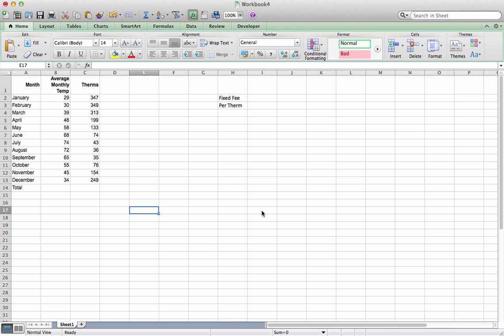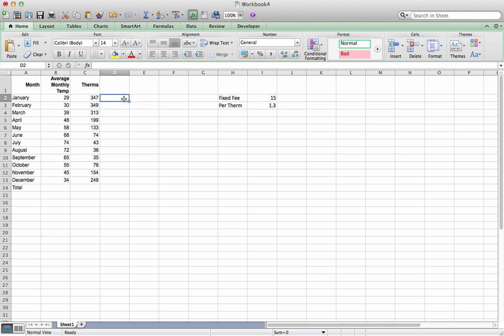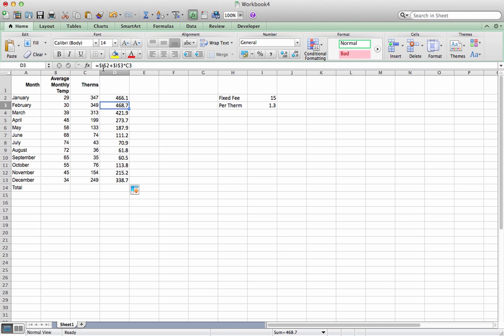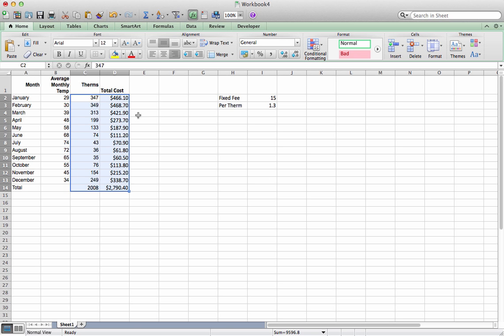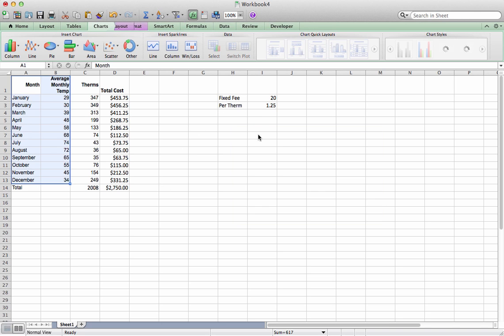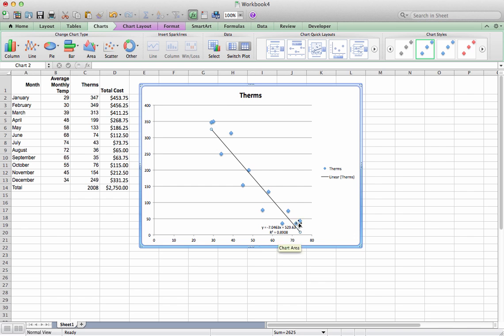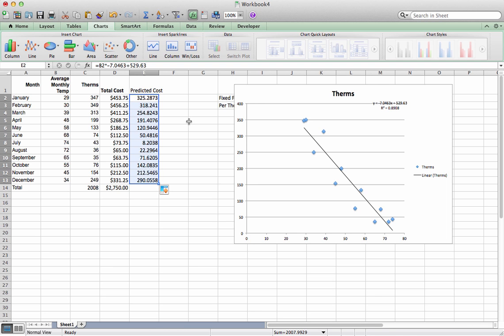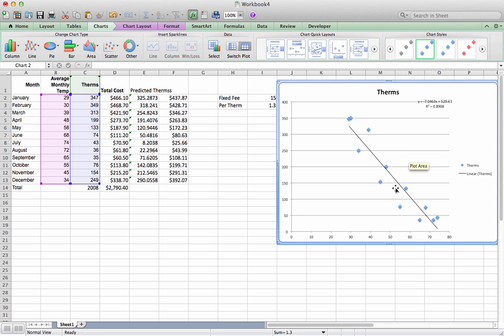Excel 4: Scatterplots